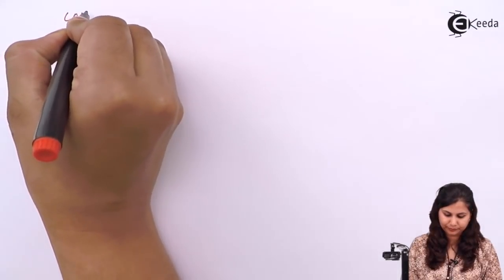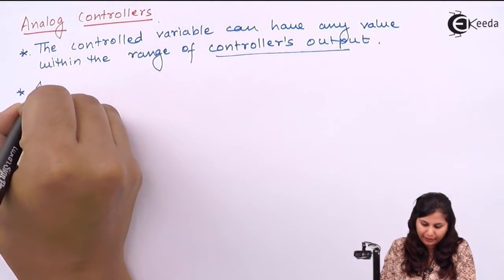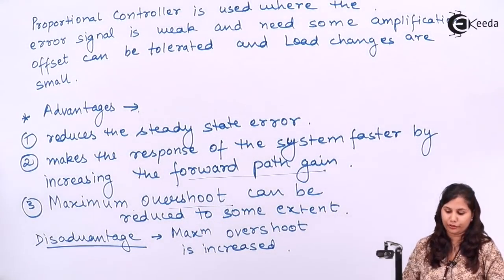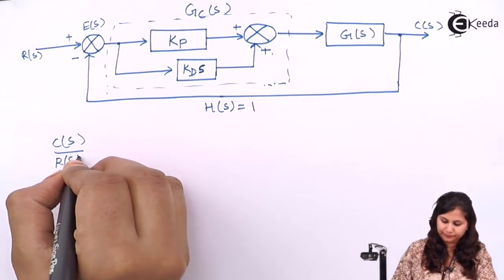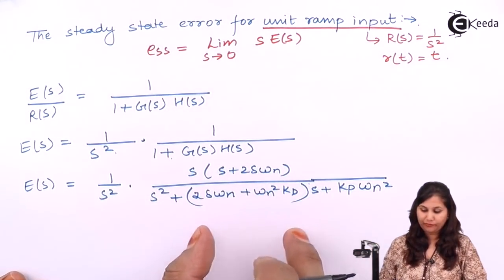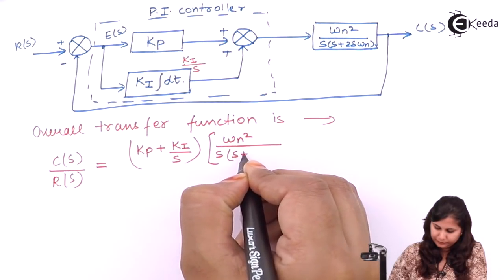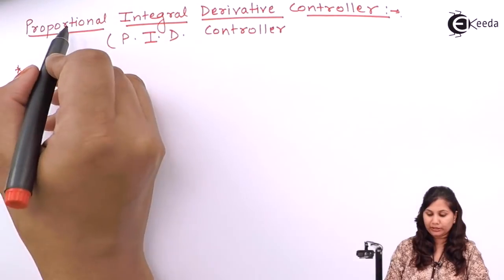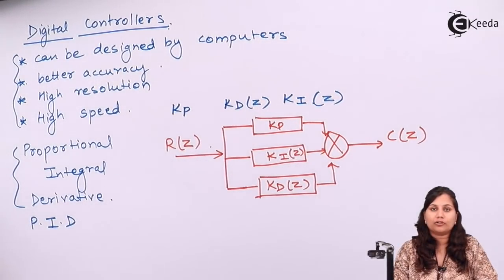Proportional, Derivative and Integral Controllers - Control System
Video Name - Proportional, Derivative and Integral Controllers

Chapter - Elementary Idea of Compensating Networks and Controllers

Watch the video lecture on the Topic Proportional, Derivative and Integral Controllers of Subject Control System by Professor Shruti Joshi. Watch the Complete lecture on Engineering Academics with Ekeeda.

Happy Learning.